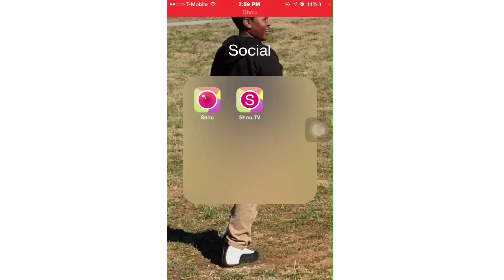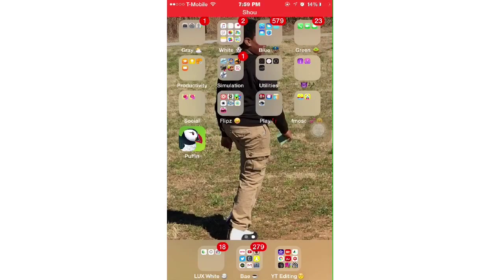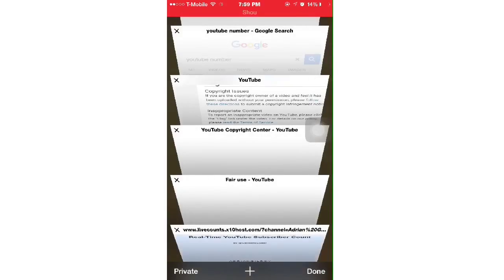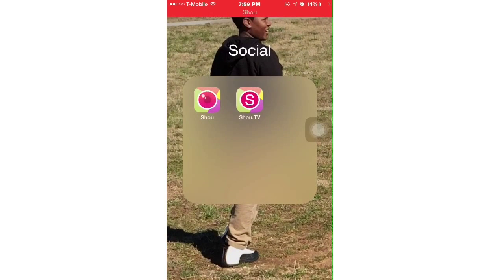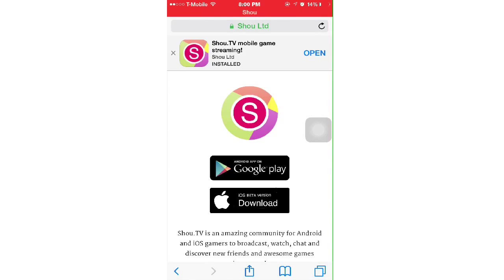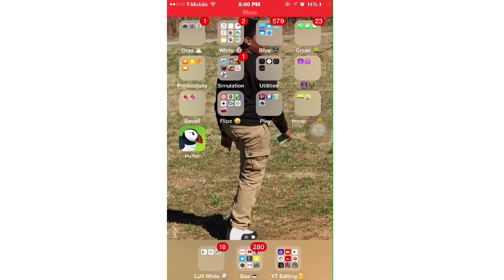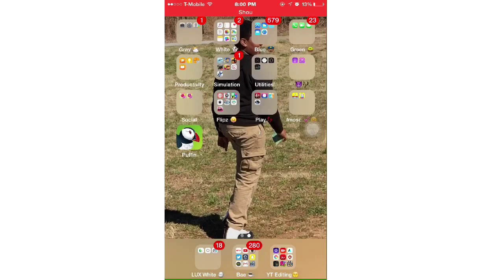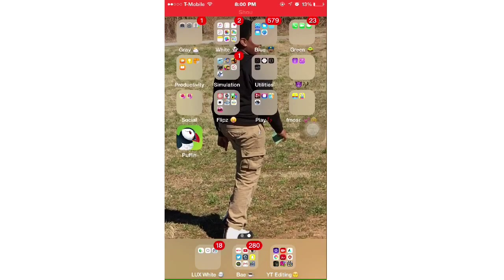HOW TO RECORD IPOD IPHONE IPAD SCREEN WITH SHOU | LuxuryHacks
I Hope You Guys Enjoyed My First Ever Video . I would really appreciate it .